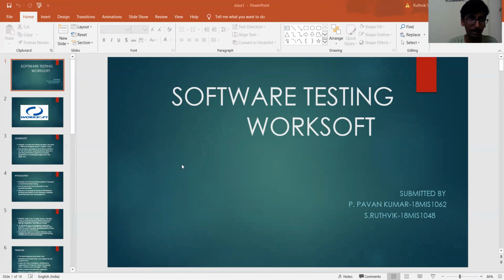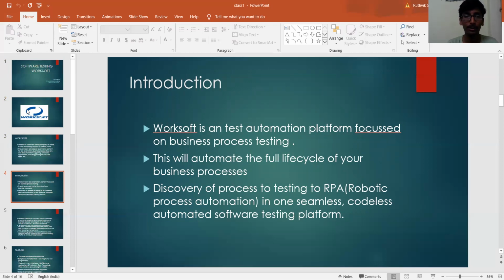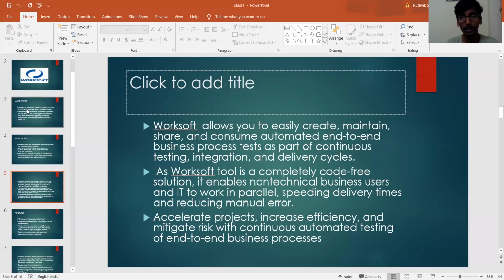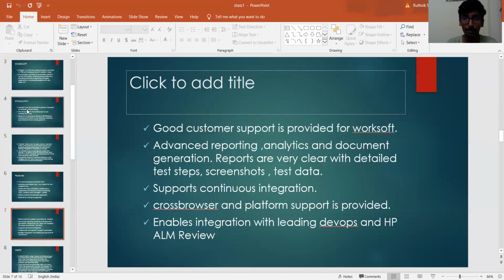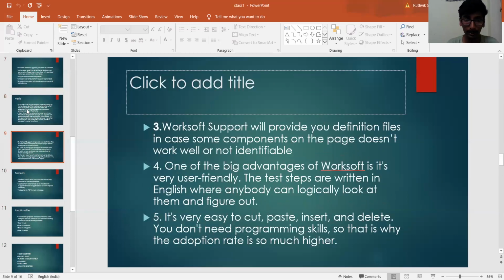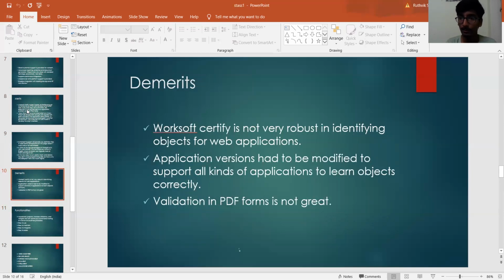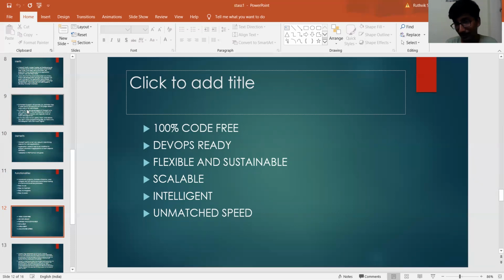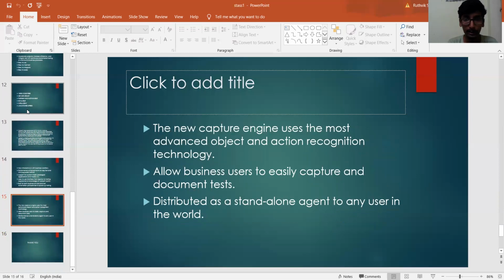About Worksoft software testing tool